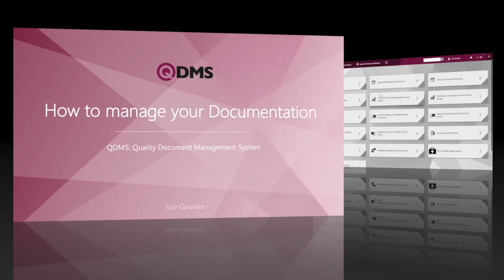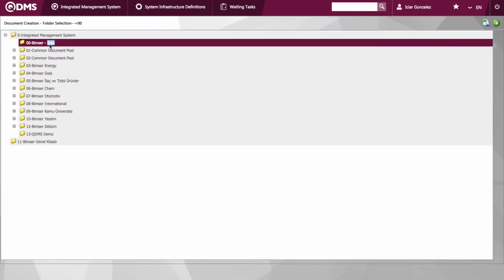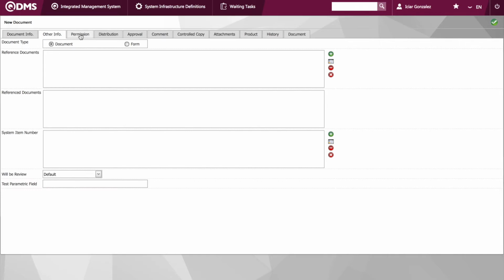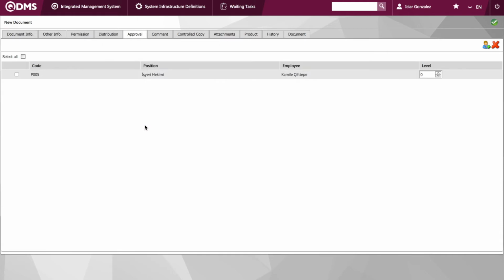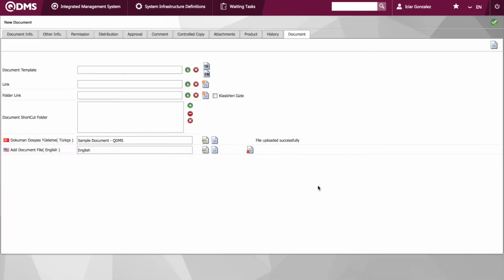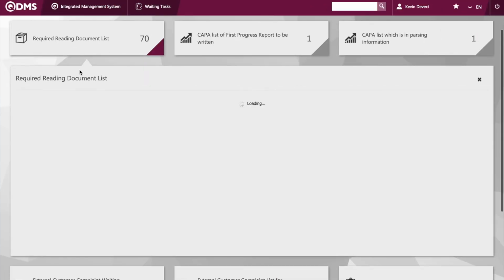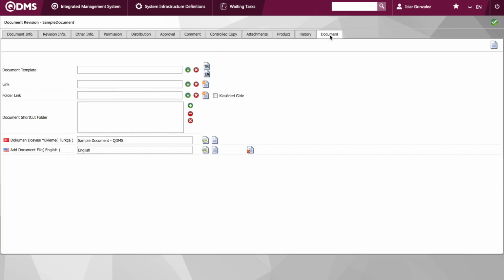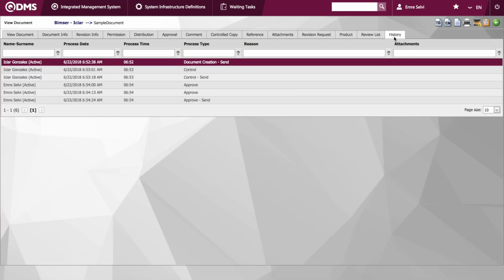QDMS: Documentation Management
QDMS: Quality, Risk and Compliance Management Software

Enterprise software product range of Bimser International is as follows:

1) QDMS:  It is an integrated Quality, Risk, Compliance management software product. QDMS helps companies comply with quality management systems such as ISO, BRC, BRC iop, SQF and more.  It has reputable national and international references.

2) BEAM: It is an enterprise maintenance and asset management system with asset, maintenance (periodic, preventive, predictive), staff , energy, purchasing and spare part inventory management  capabilities.  BEAM has reputable national and international references.

3) eBA: It is an Enterprise Content Management platform.  It is an automation, document management, workflow, records management and intelligent document capture platform. eBA has reputable national and international references.

4) Ensemble: It is a business process management, performance management and balance scorecard management software. Ensemble has reputable national and international references.